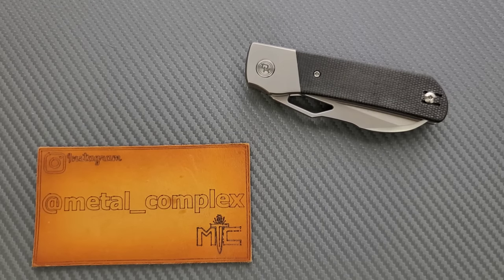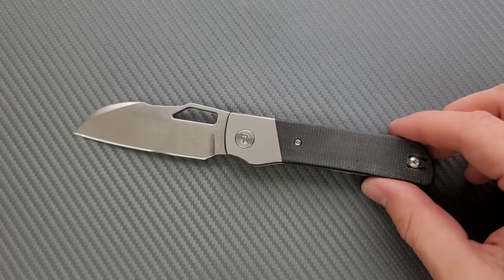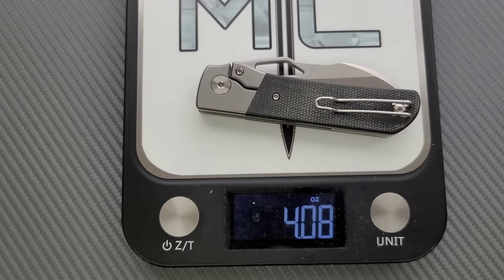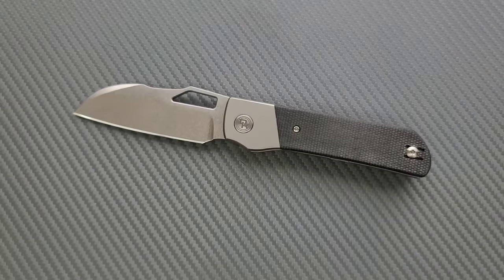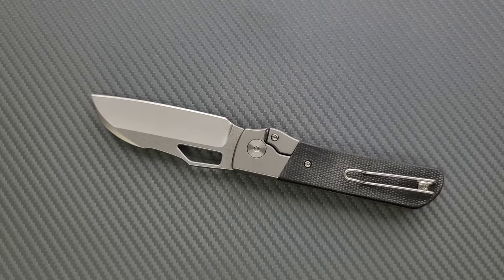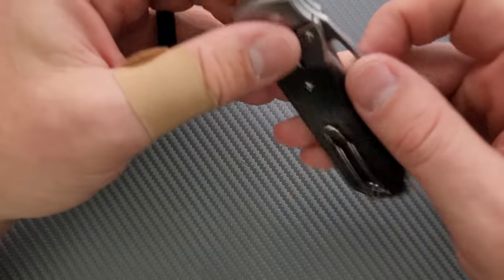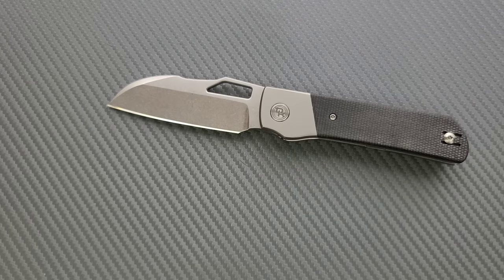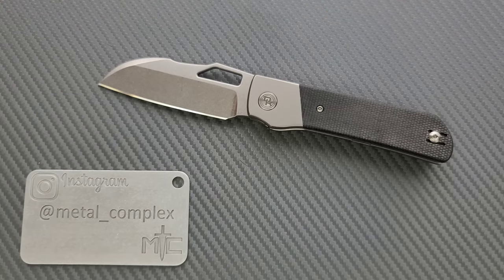They Did Almost Everything Right! Divo Stout - Overview and Review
Full review of the Divo Stout.